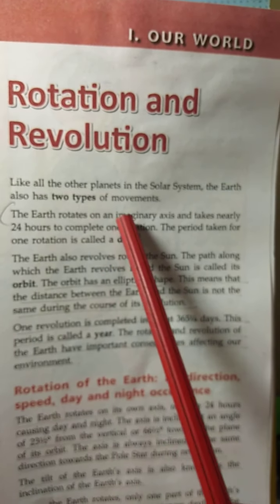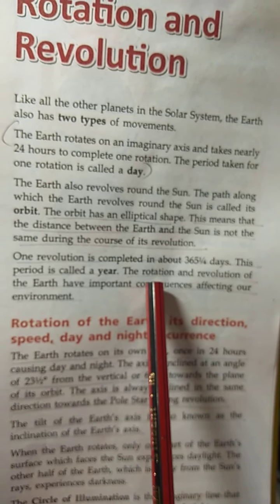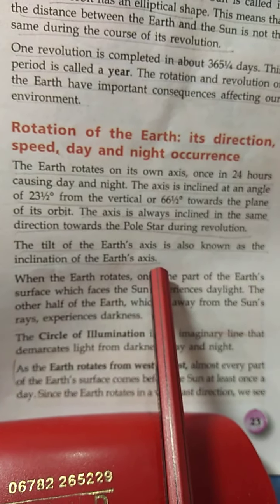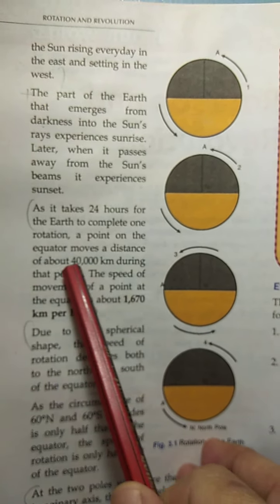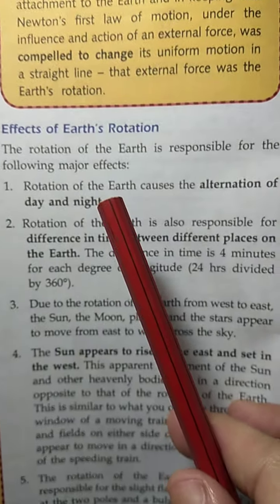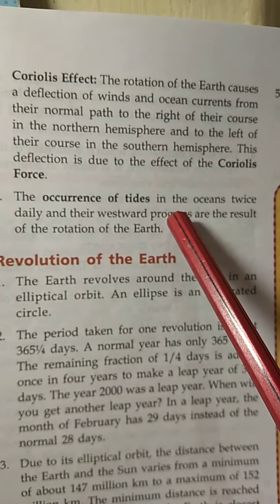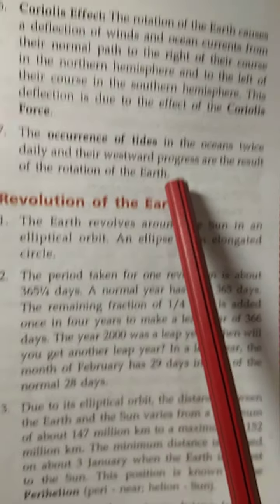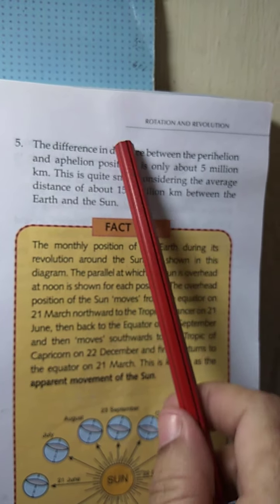Std IX Geography chapter 3 part 1